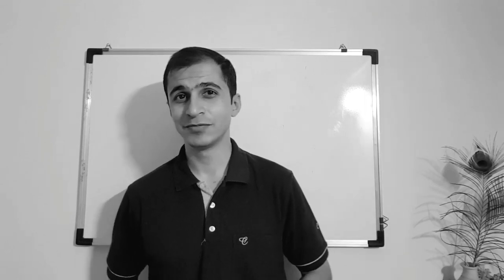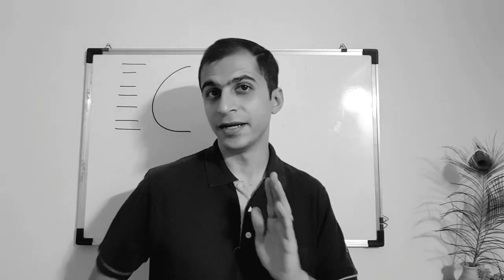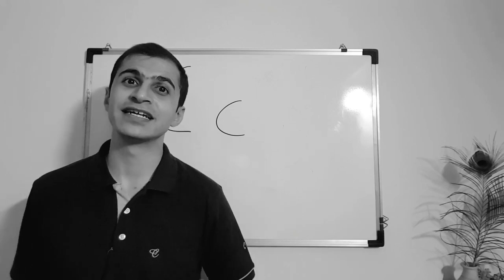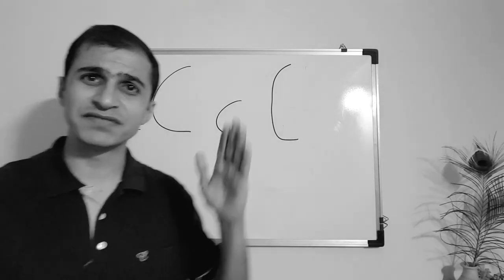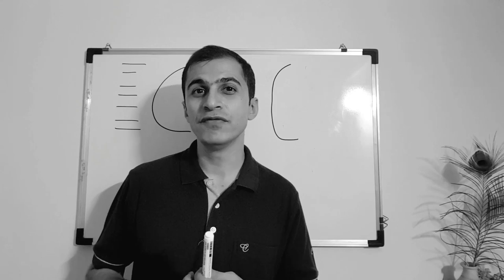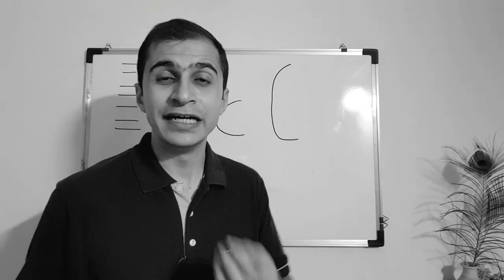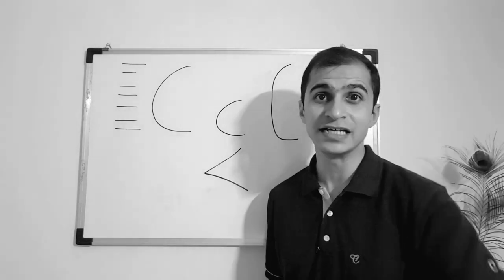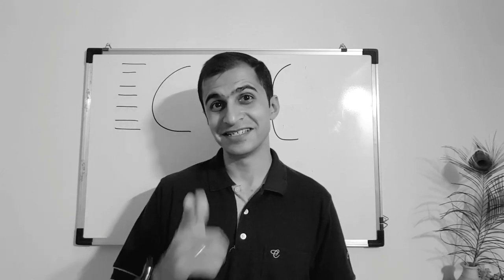Capital Letter: C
We use capital letters for proper nouns (names of people, specific places, and things), titles, directions that refer to specific regions and also the first word of a salutation.
At a graphological level, a capital letter is used to denote importance, a new start, enthusiasm and initiating energies. For most of the letters, the structure of a capital letter is quite different from the small case letter structure. All capital letters have a middle zone and an upper zone but no lower zone, which means that we tend to focus on the present and future while celebrating and not the past. This combination seems to describe those unique moments when we start something new.
Go through all capital letter videos and see if you are able to relate to the concepts explained.
I will be happy to answer your queries.
Other Graphology services available:
• Handwriting analysis
• Learn Graphology
• Academic Graphology
• Graphotherapy
• Logo design & assessment based on handwriting
• Corporate Graphology